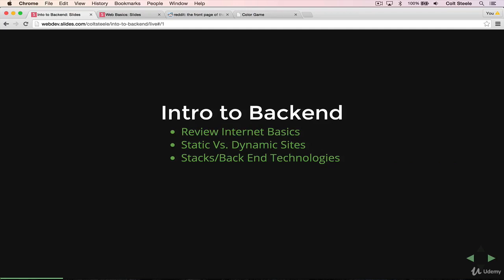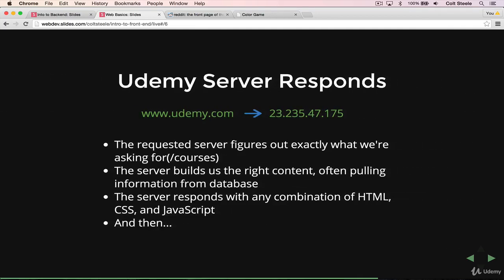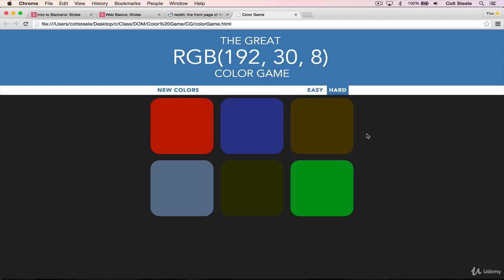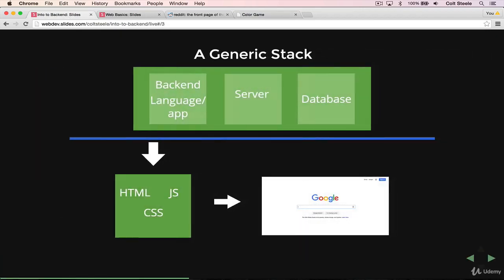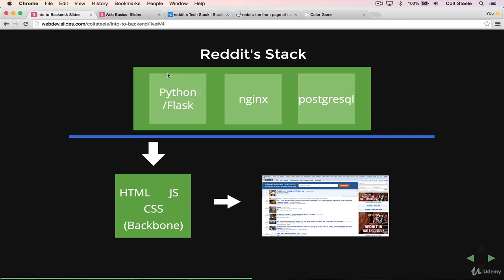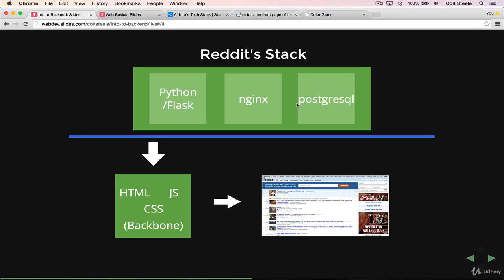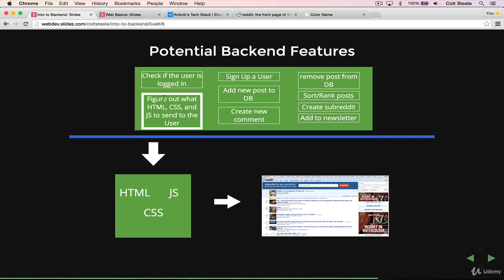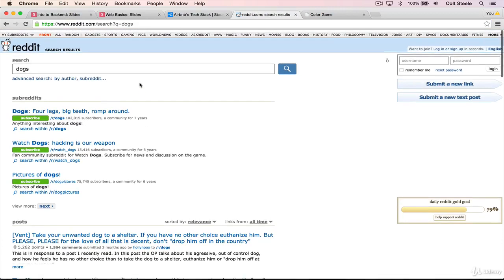28. Introduction to Backend | Learn jQuery for beginners